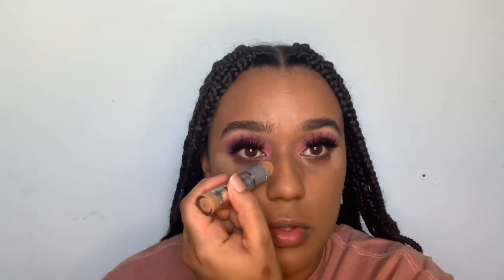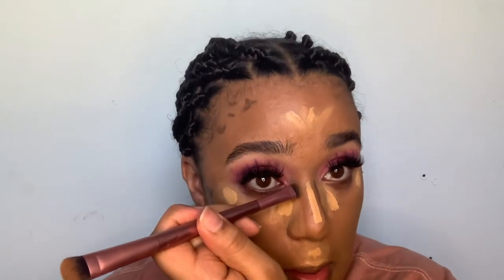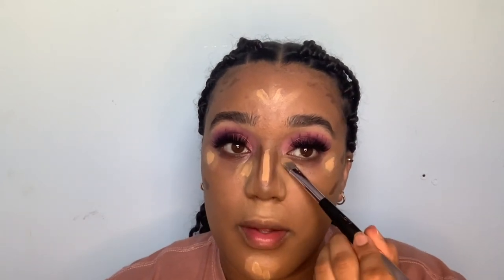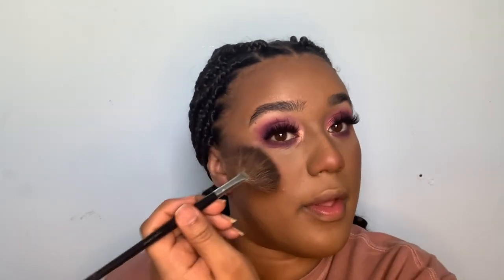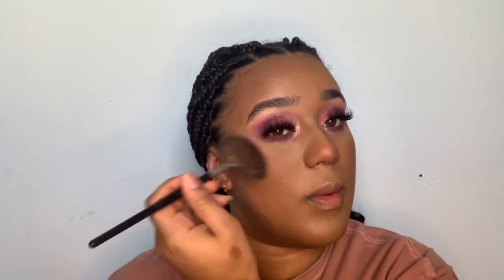Chit chat get ready with me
Little life update kinda chilled video while I do my makeup for no reason whatsoever 😘

Insta/ tiktok/ 21 buttons - @kacey_cl
Makeup insta - @makeupwithkacey